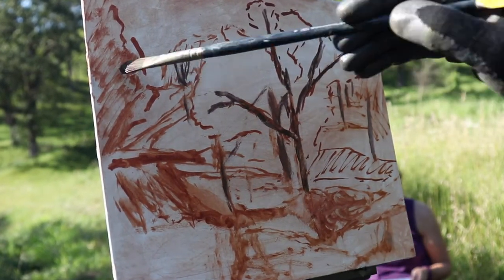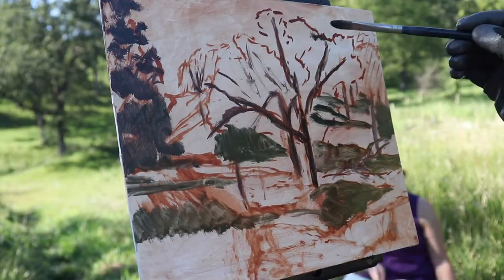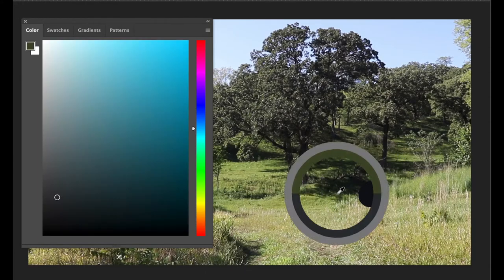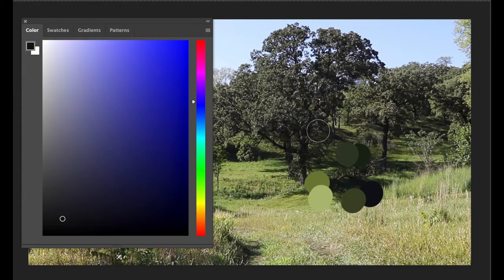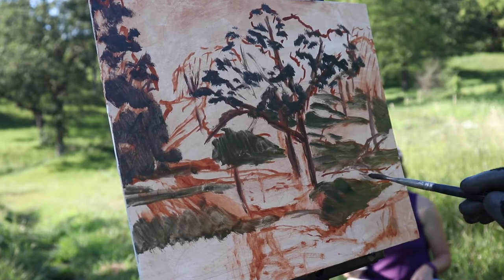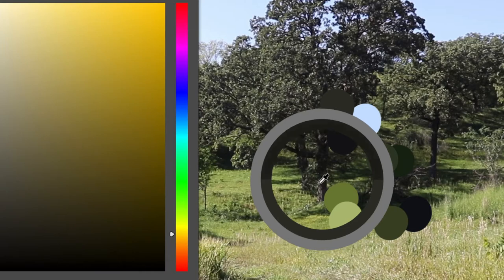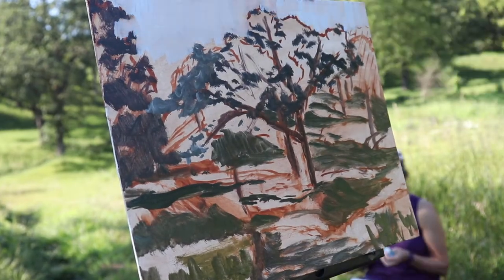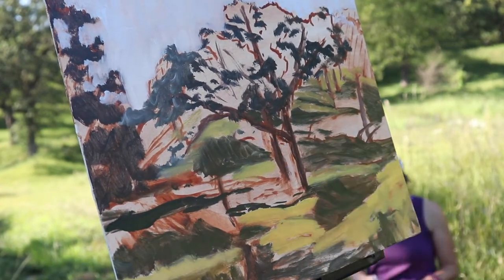How To Paint PLEIN AIR Landscapes!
Hi Everyone! Today I'm going to show you how to paint plein air landscapes and specifically do a deep dive on composition in plein air, and plein air painting trees. To do a plein air painting you have to go outside, but often it's not just that simple. We also have to find a scene and set a goal. In this video I'll be doing an oil painting alla prima and discussing as I go showing how to paint a landscape painting that you may find in your own neck of the woods and exactly how to break it down step by step. These tips will work wether you're working in oil paint, watercolor, gouache , or acrylic paint. I show you a woodland scene and talk about how to create depth, capture light effects, paint trees that look three dimensional and more. There is no greater art therapy in my view than spending a few hours outdoors enjoying nature and trying to capture what you see and feel in paint. Hopefully these tips in this video will help you express your vision and learn something in the process!

Chapters:
0:00 - Intro
0:10 - The scene I chose to paint
0:23 - The sketch in phase
0:48 - Drawing Negative Shapes and Defining Shadow Areas
1:17 - Matching Shadow Value and Temperature
2:18 - Laying in Light Values and Organizing by Temperature
3:33 - Analyzing the Block In
4:02 - Refining the Block-in and adding intermediary tones
4:36 - Reinforcing Transparency and Three Dimensionality
5:03 Final analysis and Finished Painting

Supplies:
Artists' Grade Oil Paint
Student Grade Oil Paints
Oil Brushes
Painting Panels

If you're new here my name is Danny Sabra. I do a lot of oilpainting, pleinairpainting, gouache and watercolor painting, urban sketching, penandink drawing and many other things! I upload tips on paintingforbeginners and other subjects related to art and creativity. I like to do landscapepainting, plein air, alla prima, as well as portraits of people and animal portraits. I believe every person has a creative voice that matters. and my goal is to empower everyone to share their creativity with the world!